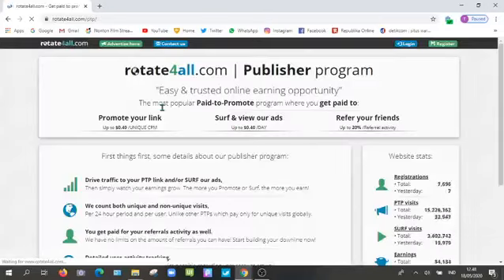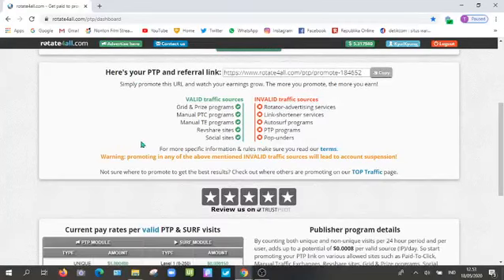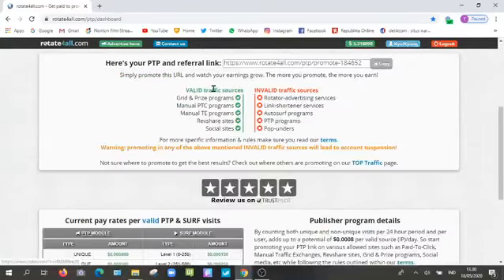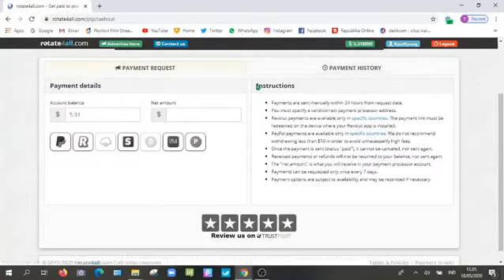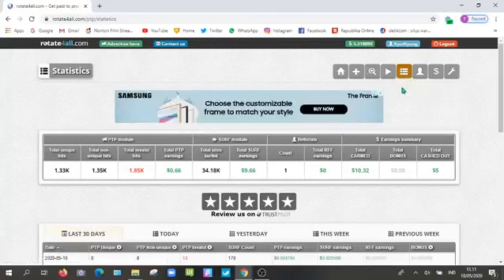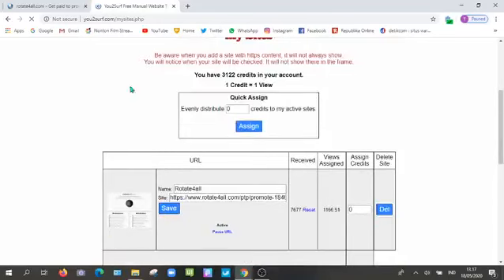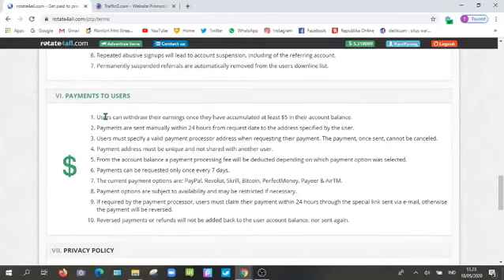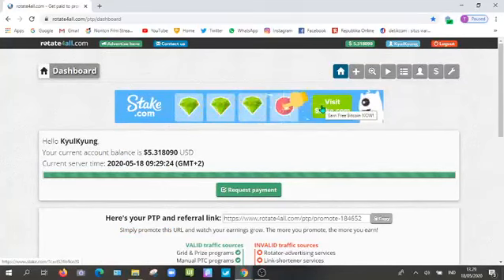How to Earn $5 with Rotate4all | Earn From Home Without Any Investment | Passive Income 2020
How to Earn $5 with Rotate4all | Earn From Home Without Any Investment | Passive Income 2020 | Rotate4All (PTP) Review – Legit or Scam? Rotate4All Payout Proof | Rotate4All Account Suspended?

By counting both unique and non-unique visits per 24 hour period and per user, adds up to a potential of $0.0008 per valid source (IP)/day. So start promoting your PTP link on various allowed sites such as Paid-To-Click, Manual Traffic Exchanges, Revshare sites, Grid & Prize programs, Social media, etc while following the rules outlined within our terms.

Advertisers: How Does It Work?
What Services Does the Company Offer?
Promoters: How Does it Work?
Link Share Restrictions:
How to Earn From Sharing a Link:

Users can withdraw their earnings once they have accumulated at least $5 in their account balance.
Payments are sent manually within 24 hours from request date, to the address specified by the user, via Skrill, PerfectMoney, Bitcoin, SolidTrustPay & Payeer.

If you'd like to know more about me, here are some links:

1st book
2nd book
If anything, you can write me to seoulunlimited at gmail dot com